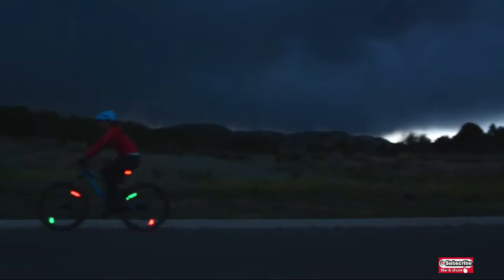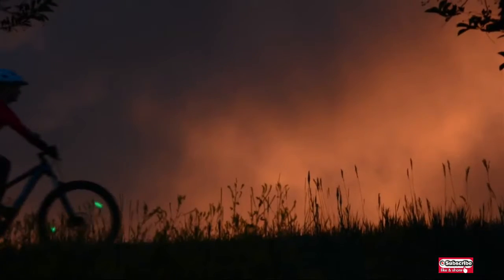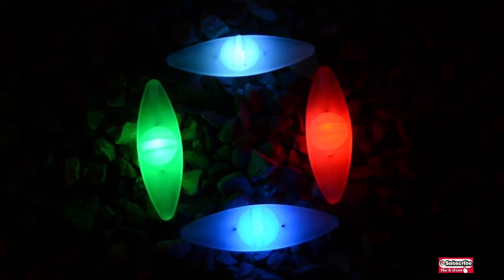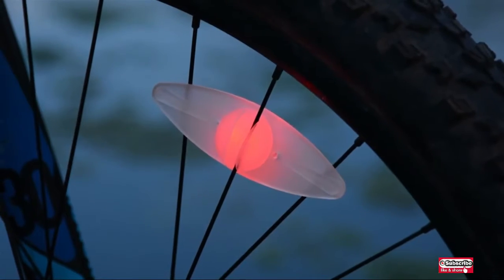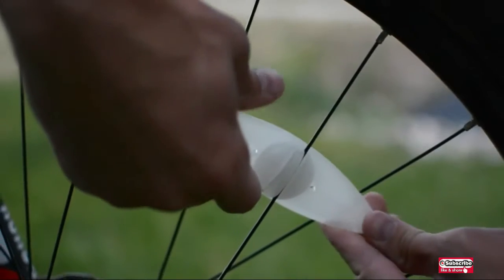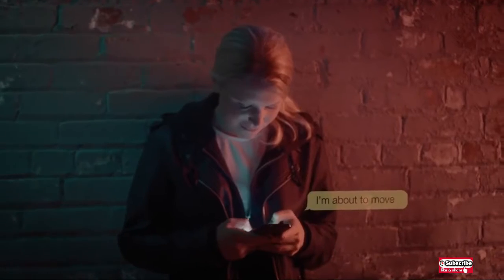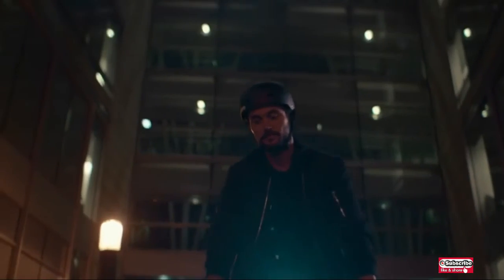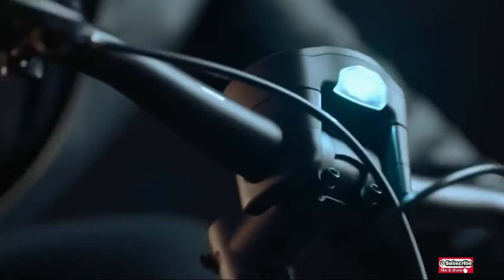Cool Bicycle Gadgets on Amazon 2021 | Latest Best bicycle Gadgets Review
Links:-
1. Spoke Light
2. Bike Smarter

Bicycle Gadgets in amazon,
Bicycle Gadgets 2021,
cool Bicycle Gadgets,
Bicycle Gadgets under 100,
Bicycle Gadgets under 50,
Latest Best  bicycle Gadgets Review,
Latest Best  bicycle Gadgets,
bicycle Gadgets,
Bike Smarter,
Spoke Lights for cycle,
Spoke Light review,
Spoke Light bicycle,
Spoke Light bike,
Spoke Light unboxing,
Bike review,